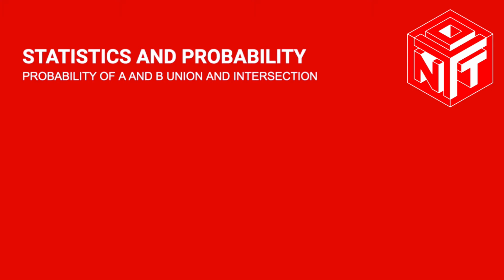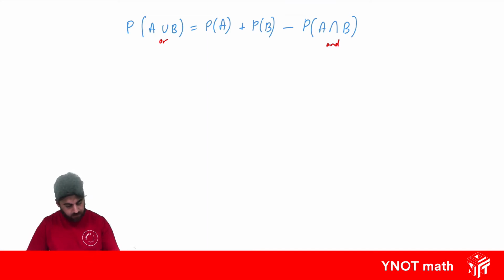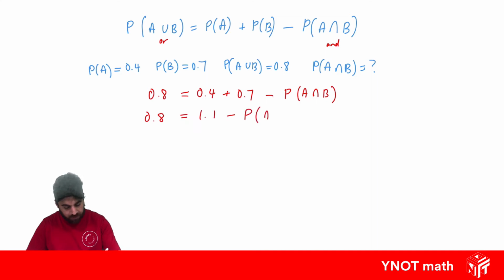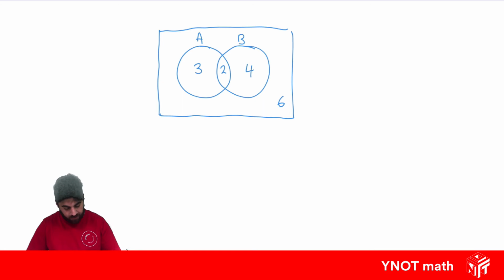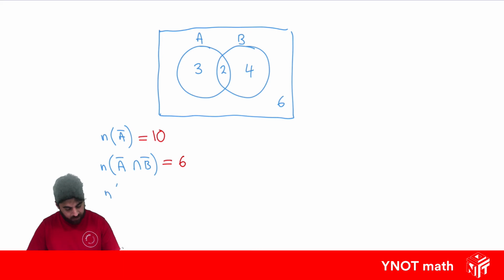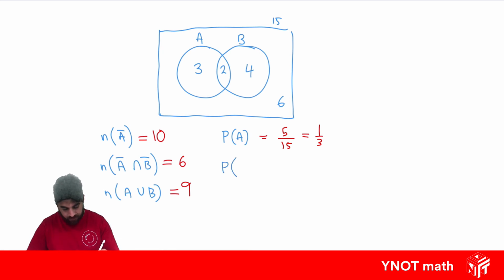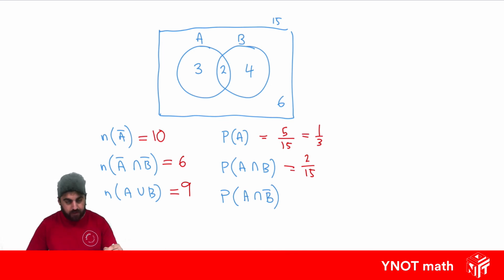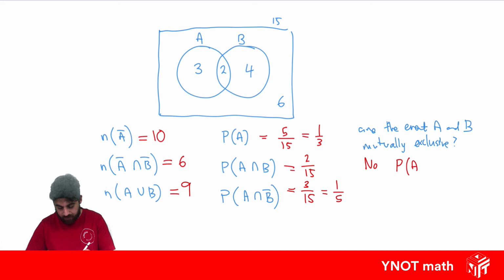Probability of A and B Union and Intersection